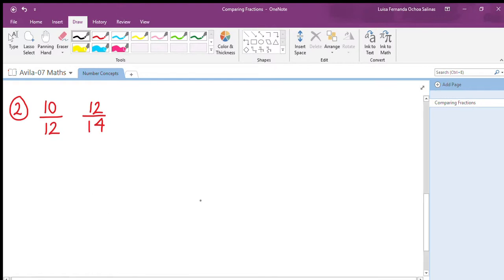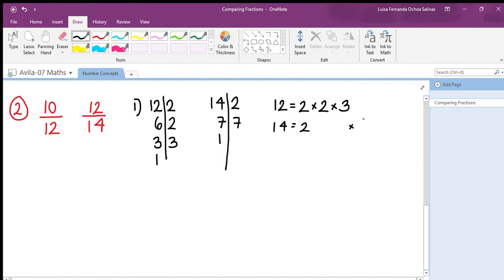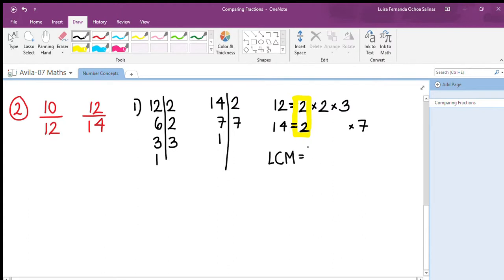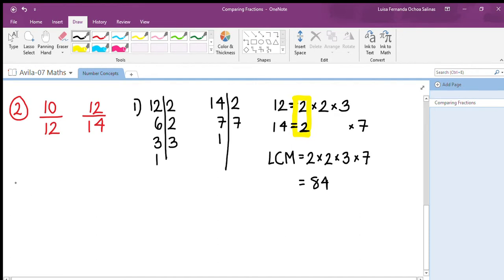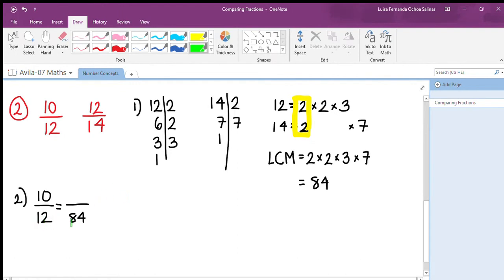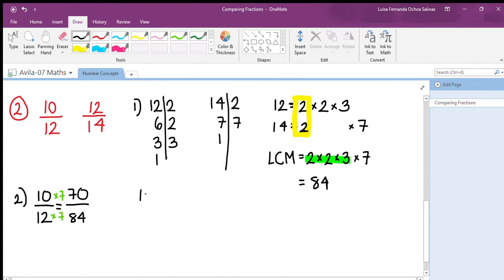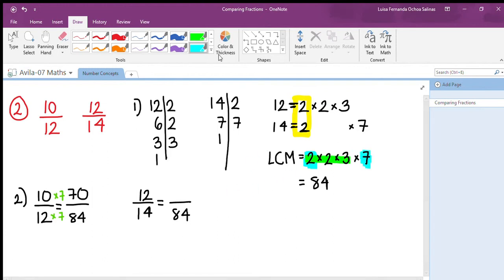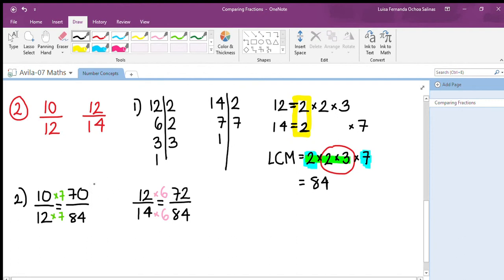Comparing Fractions Part 2